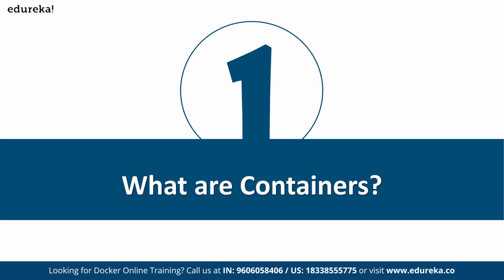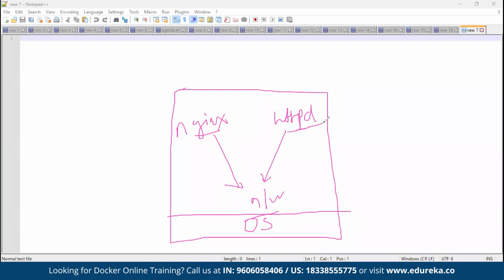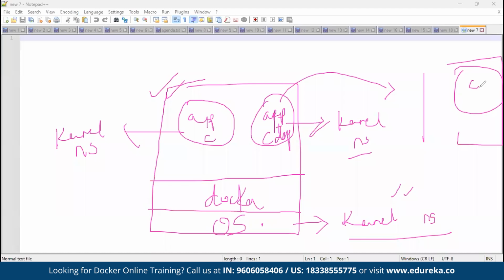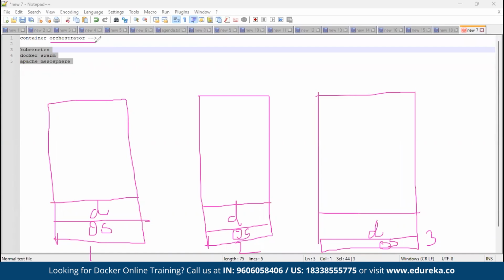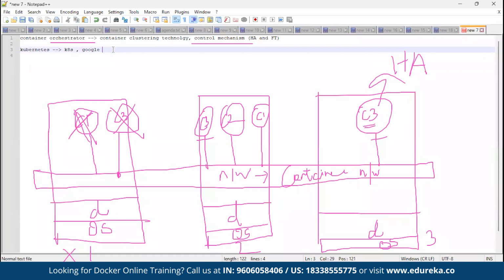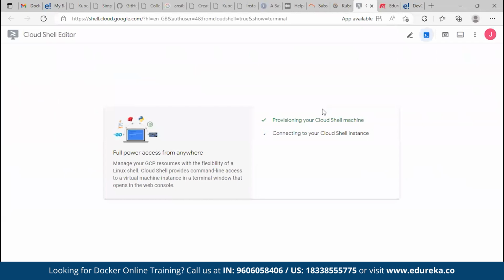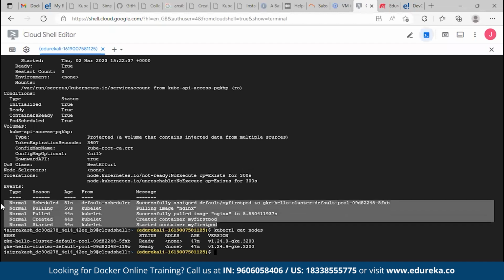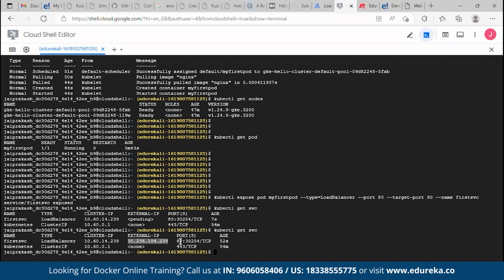Docker and Kubernetes Explained | Edureka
This Edureka video on 𝐃𝐨𝐜𝐤𝐞𝐫 𝐚𝐧𝐝 𝐊𝐮𝐛𝐞𝐫𝐧𝐞𝐭𝐞𝐬 𝐓𝐮𝐭𝐨𝐫𝐢𝐚𝐥 will firstly give you a brief introduction to Docker and Kubernetes and why do we need it. Moving on, we will discuss the various components of Kubernetes and a demo on how to prepare the environment to set them up.